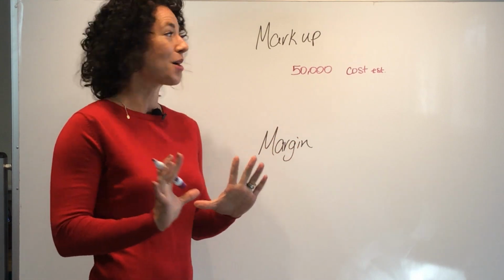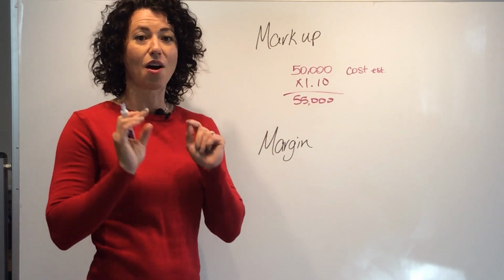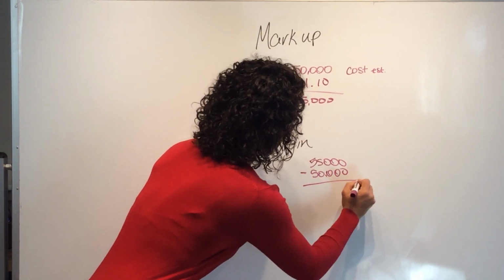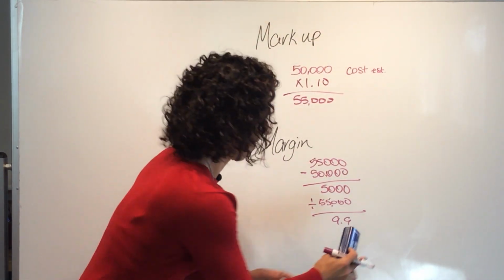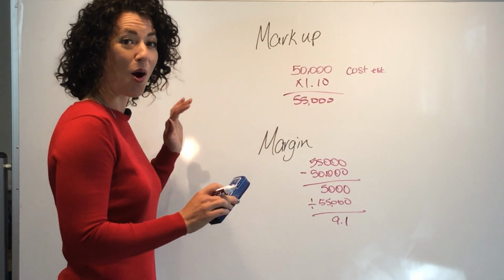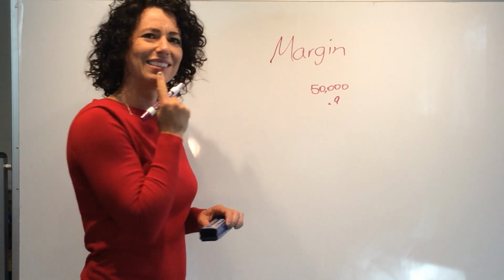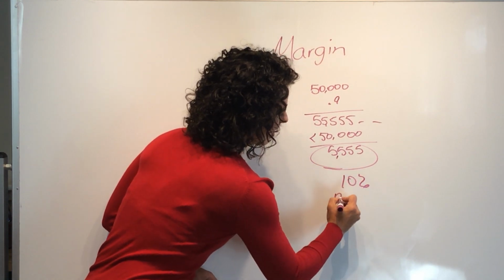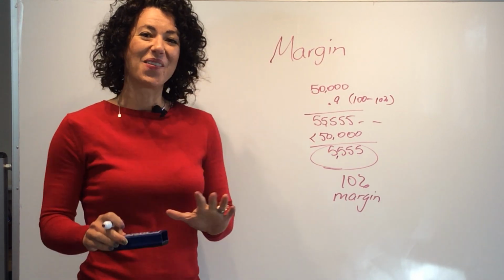Margin vs Markup or Markup vs Margin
What is the difference between mark up and margin in your construction business?  Find out in this short video.

Would you like a better understanding of the financial side of your construction business so you can make sure your information is accurate and you can make informed financial decisions?